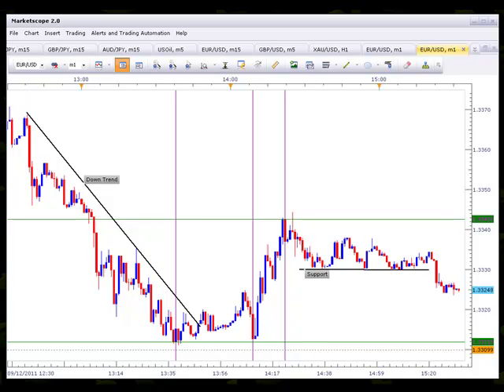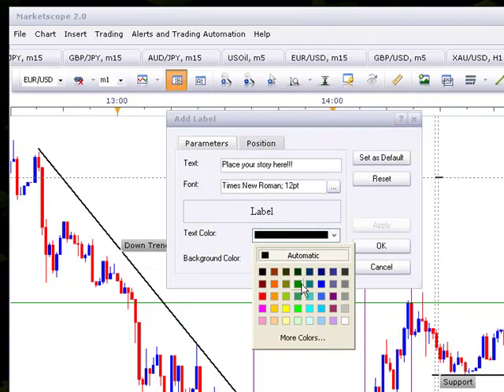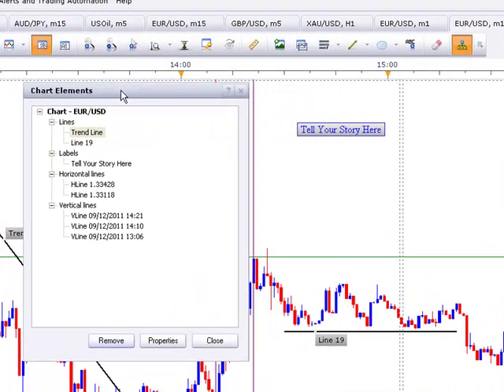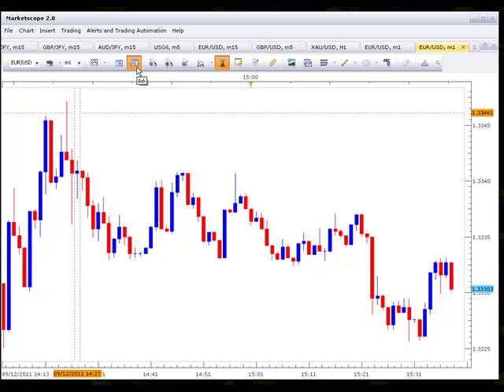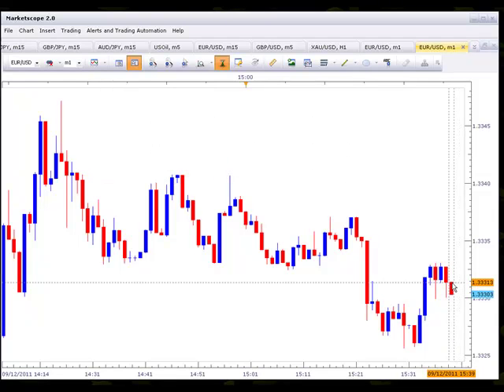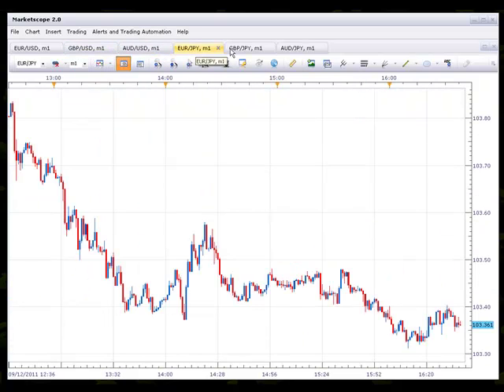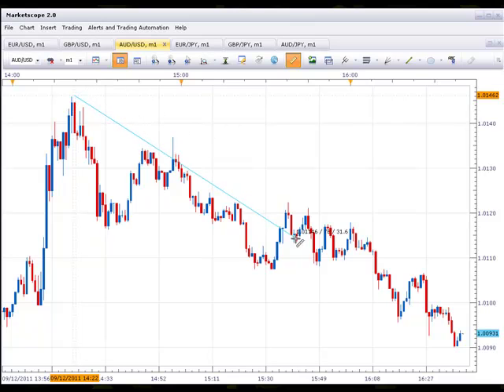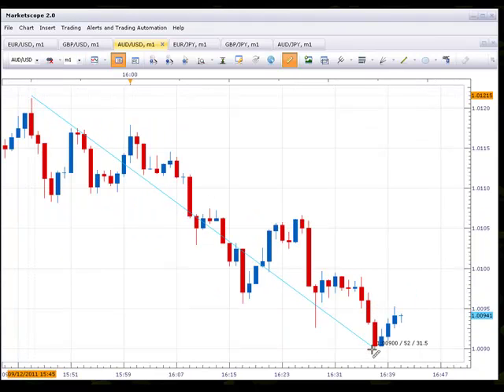Charts 4.mp4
This Video covers adding text using the Add text function, it also covers using the eraser and the ruler function in detail.